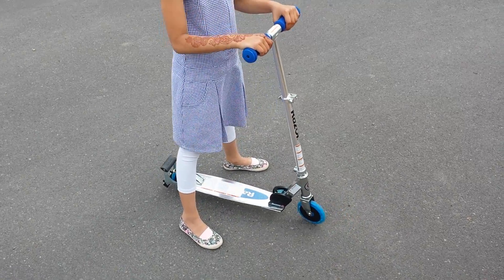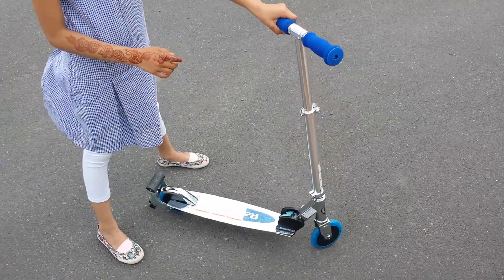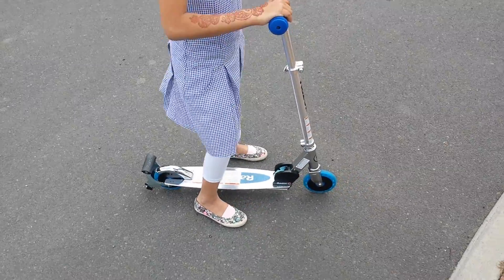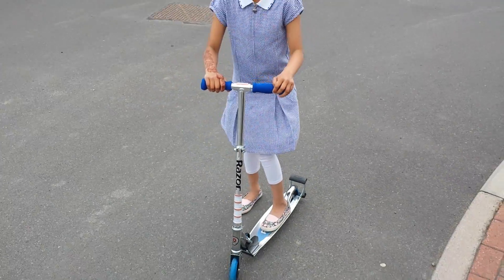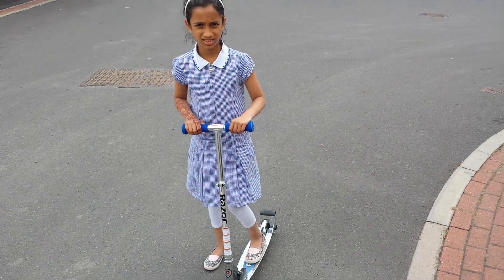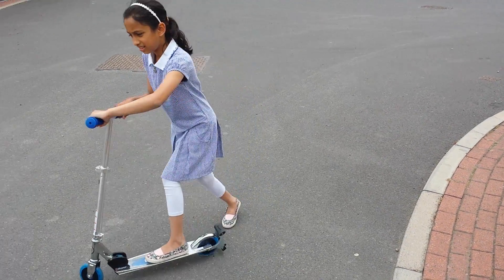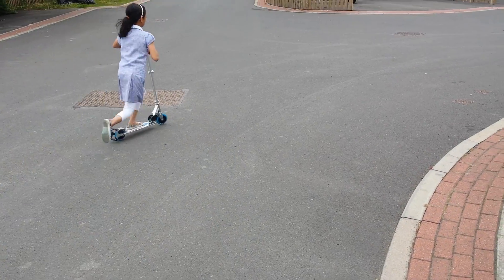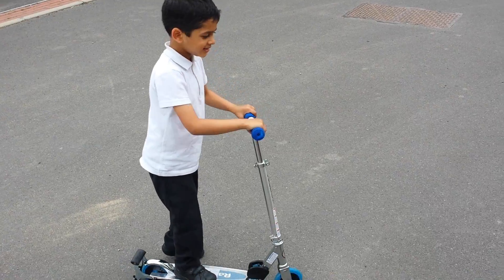Razor scooter with spark cartridge on the road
Bought a couple of scooters from toysrus at great value.  The kids are very happy with them. Only downside is replacing cartridges